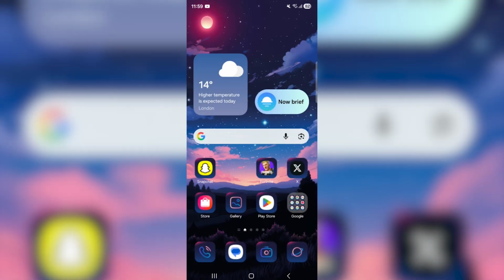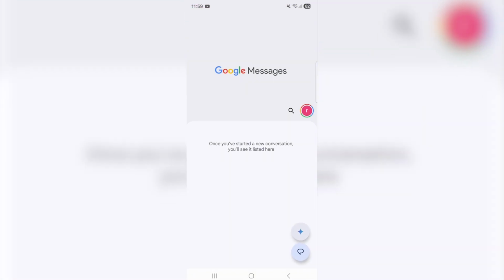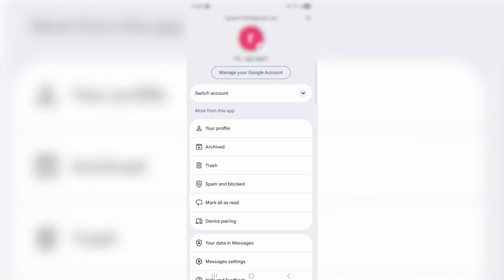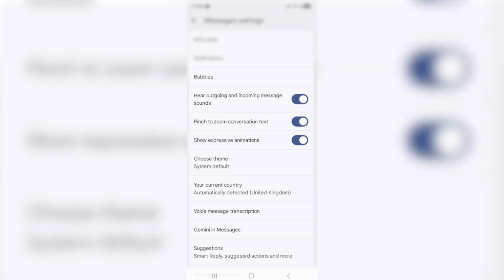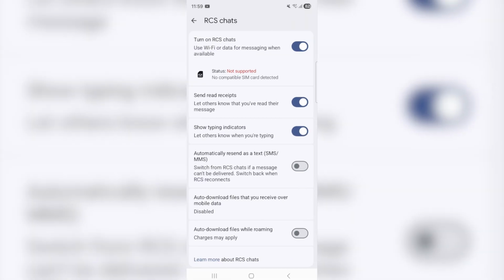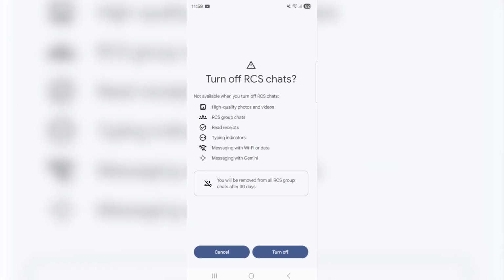How to Disable RCS Messaging on Android Phone (Turn Off Chats Tutorial)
How to Disable RCS Messaging on Android Phone (Turn Off Chats Tutorial), Disable RCS Messaging on Android Phone (Turn Off Chats Tutorial)